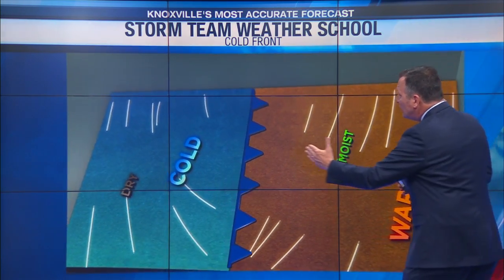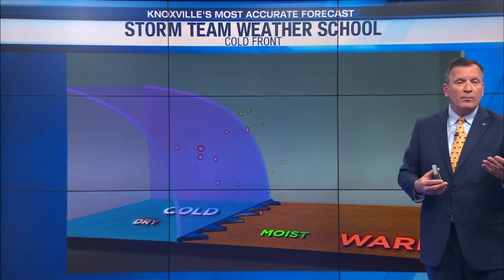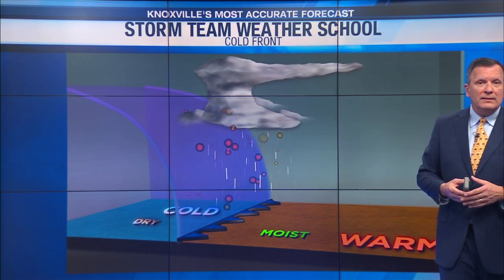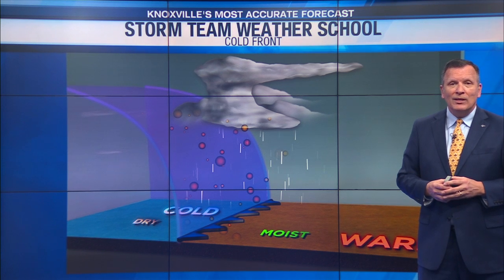6 Storm Team Weather School: Breaking down a Cold Front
Have you wondered what the different symbols and fronts are on a weather map?
 WATE 6 Storm team Meteorologist breaks down the details of a Cold Front